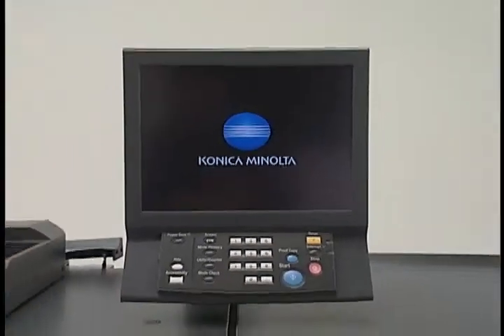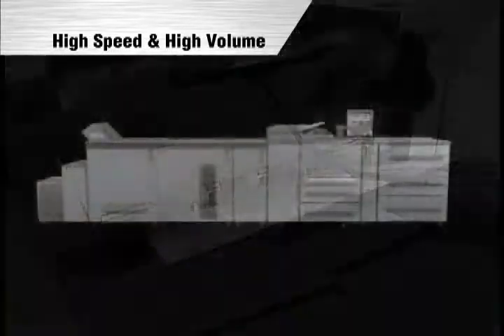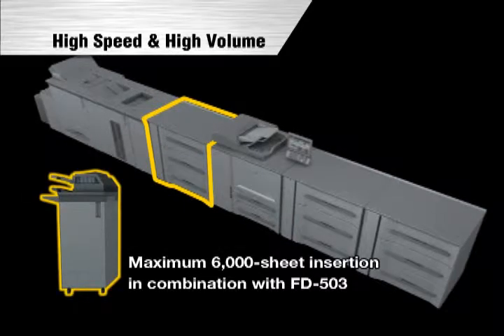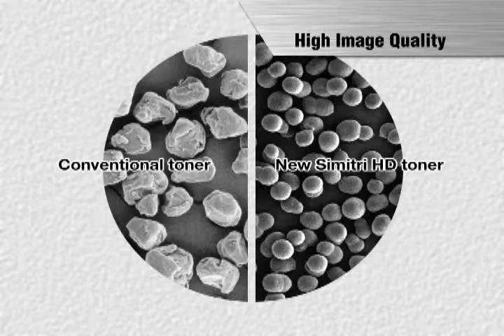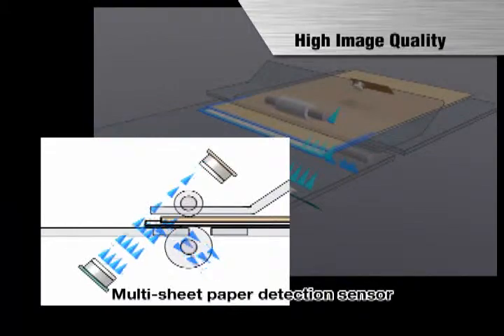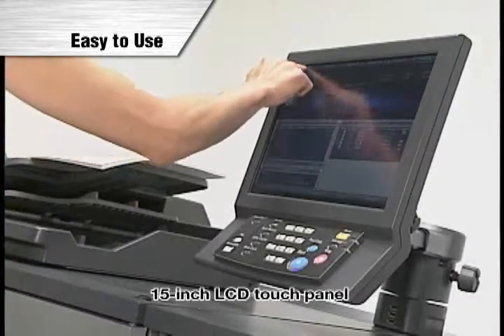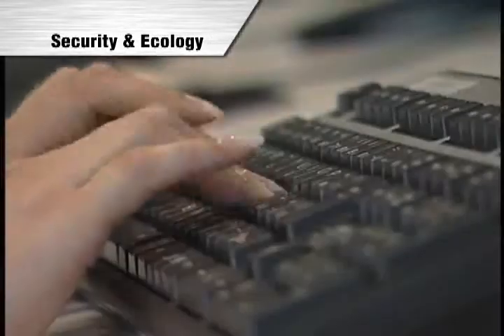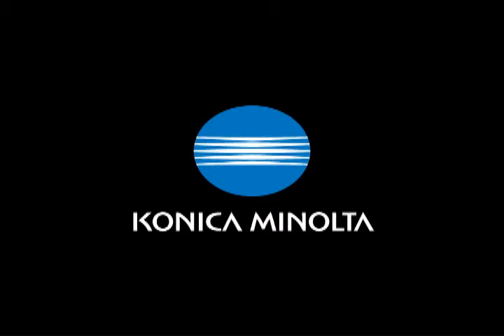bizhub pro 1200 1051 p movie